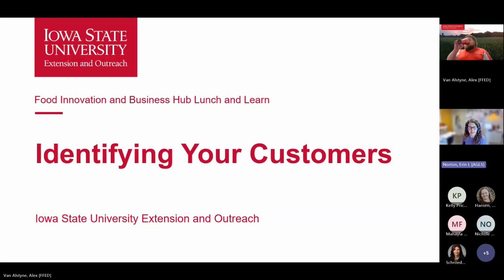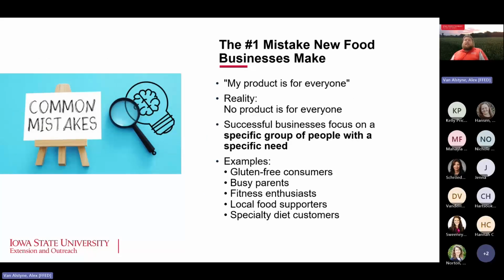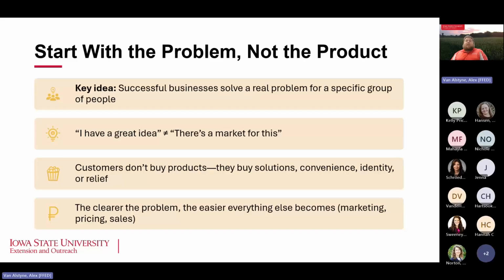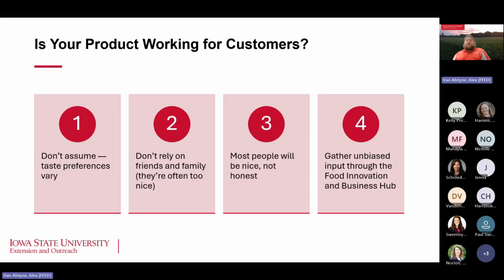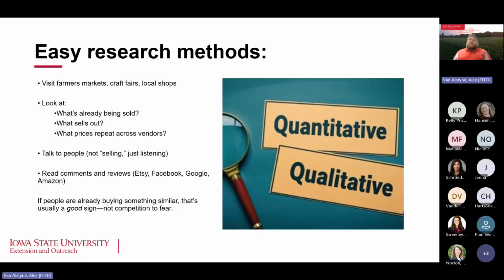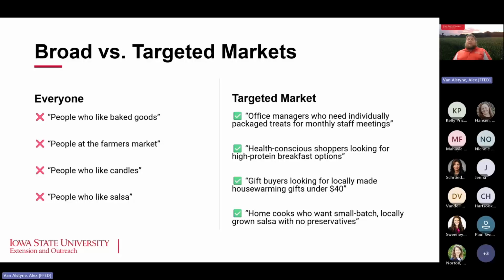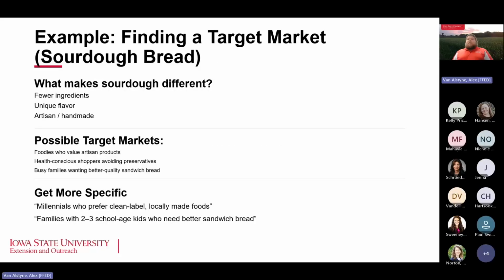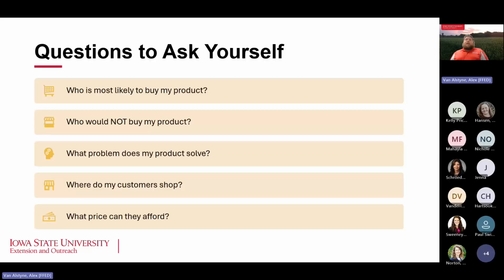Identifying your Customers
In this Lunch & Learn webinar, the Food Innovation and Business Hub explores how to identify your target customer, understand what drives their purchasing decisions, and use customer insights to strengthen your business strategy.

Whether you're launching a new product or growing an existing food business, this session will help you make informed decisions about product development, pricing, and go-to-market planning.

👉 Watch now and learn how understanding your customer can help your business succeed!